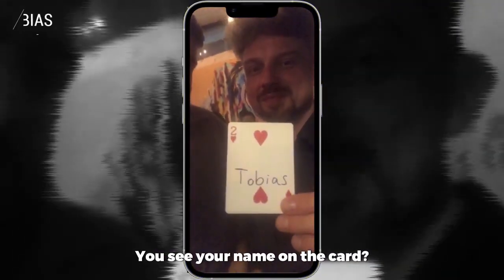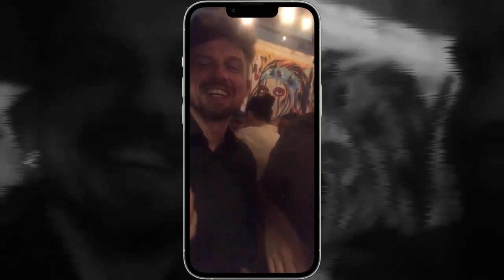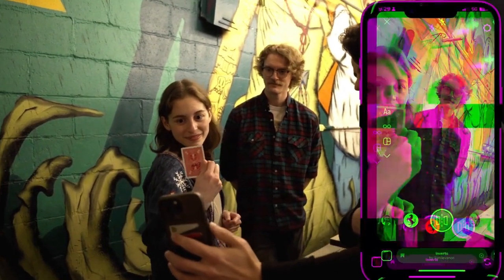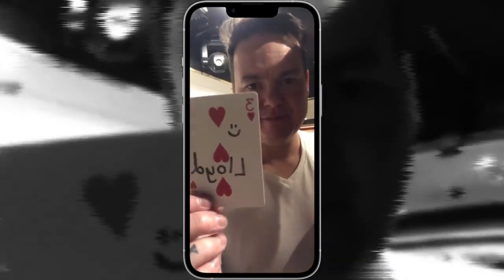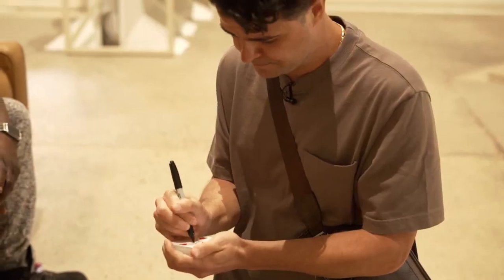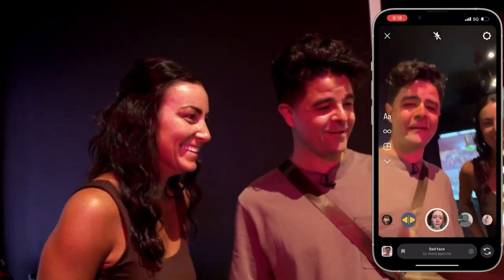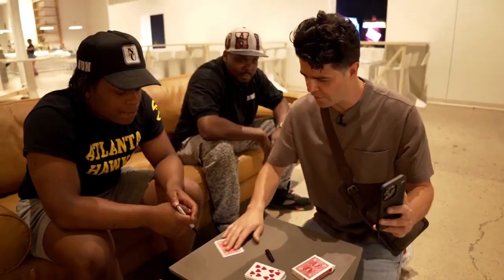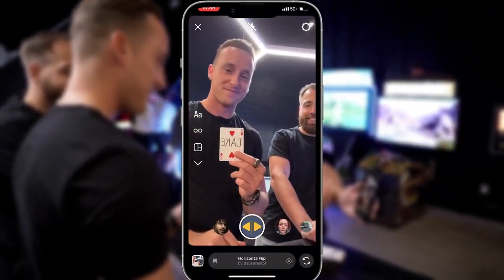Inverto by Liam Levanon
Invert space and FREEZE time in this reality-warping effect that leaves your spectator HOLDING a permanently warped souvenir. Invert the face of a playing card and the written name of a spectator without mirrors or moving parts. Flip the script when you perform Inverto by Liam Levanon.

Here’s what happens:

An audience member’s name is written on a playing card, and they hold it up so they can take a photo of the moment for posterity. To add a little fun to the photo, the magician shows off some filters from a popular photo app. The most useful one is the inverted filter so that when you take a selfie, everything shows up correctly. Then, when the magician forgets to turn off the inversion filter, the camera app affects reality. The ink on the playing card has inverted. Not only are the indices on the card now printed backward, but the spectator’s name is also written backward on the card and can be given away as an impossible souvenir.

Inverto comes with specially printed cards that make this incredible effect possible and a custom phone application, so you never have to worry if your favorite social media service removes or makes its inverted filter hard to find. The effect is easy to do and blends modern technology into classic methods for a truly memorable effect. The app doesn’t need to be on your phone because the real magic is in the cards! That means you can borrow someone else’s phone if they have Instagram or Snapchat and perform this miracle with a borrowed device. If you’re looking for an offbeat card trick that turns reality inside out, then you need to flip out your audiences with Inverto by Liam Levanon.